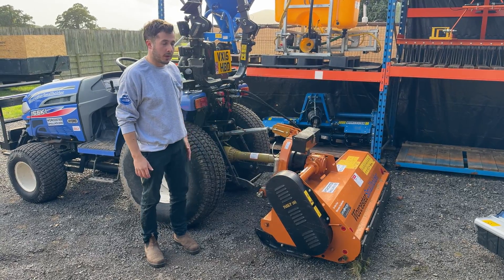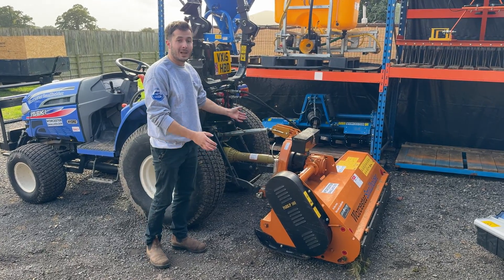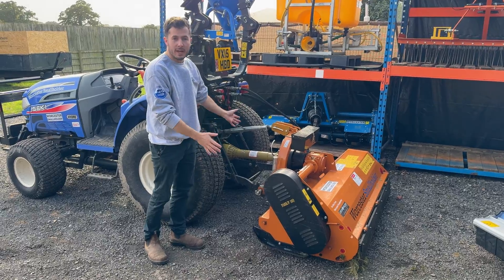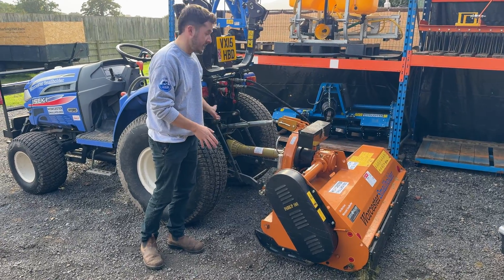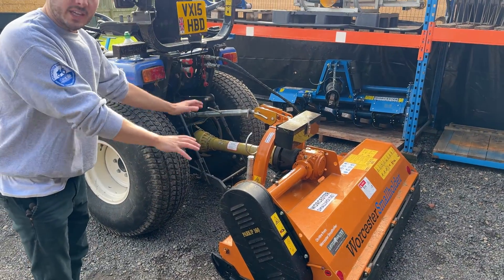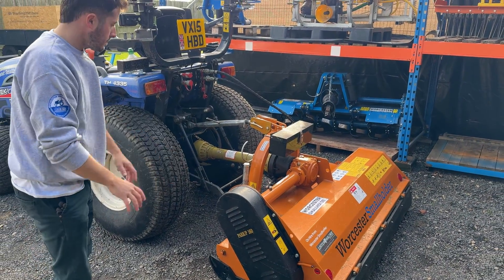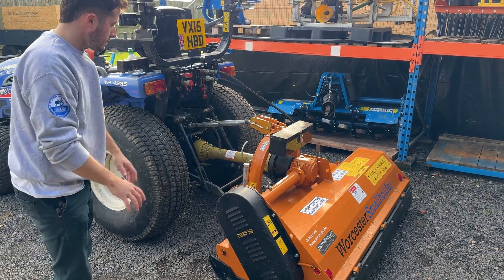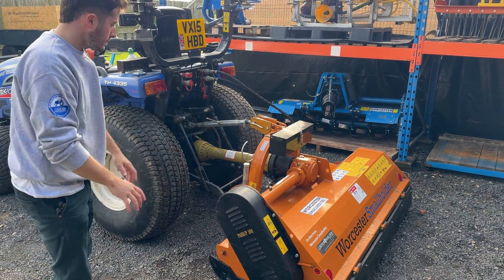How to detach a flail mower - Iseki TH4335 compact tractor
How to detach our teagle flail mower from our Iseki TH4335 used for self drive compact tractor hire